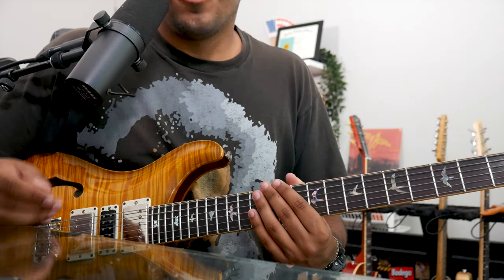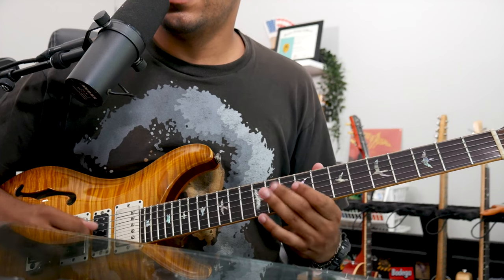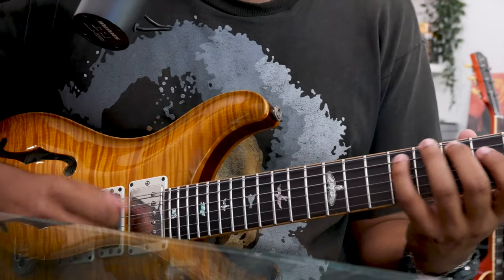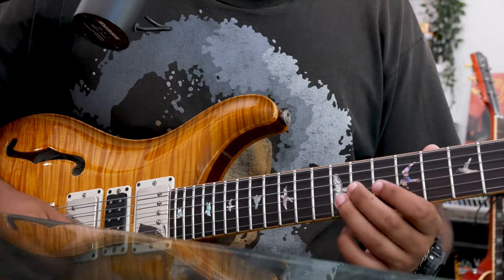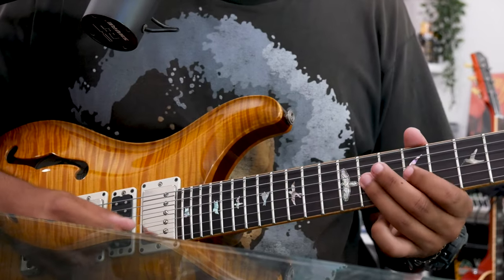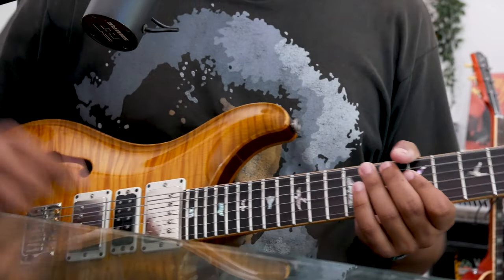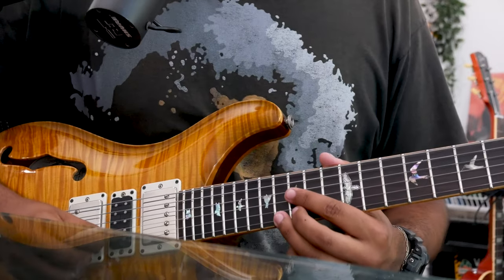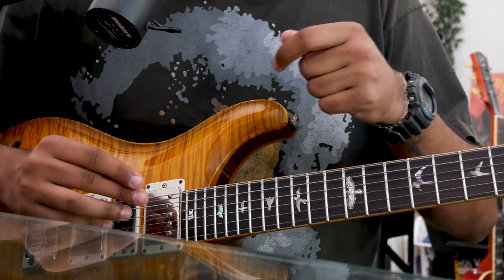Jerry Garcia Microbends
Whats up Youtubers, todays episode is all about the classic 'microbends' that Garcia was a master at!